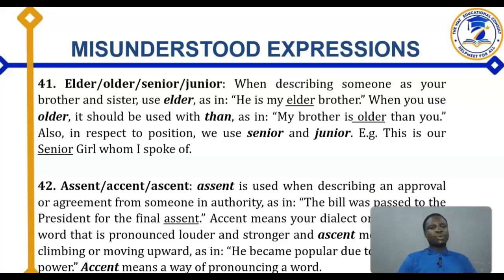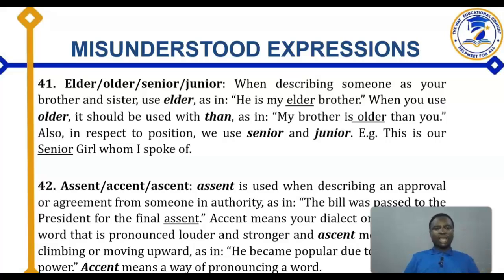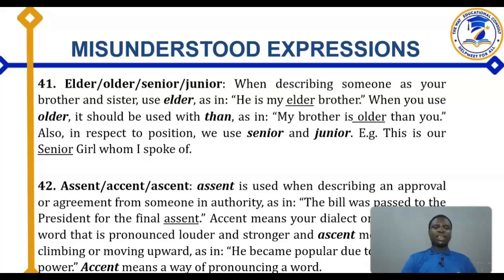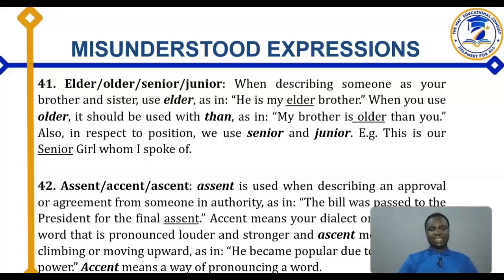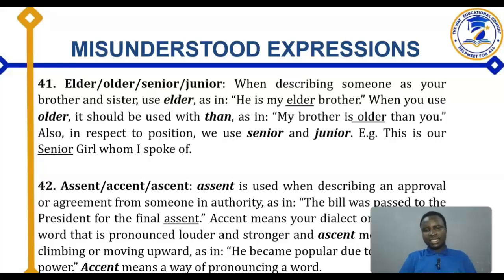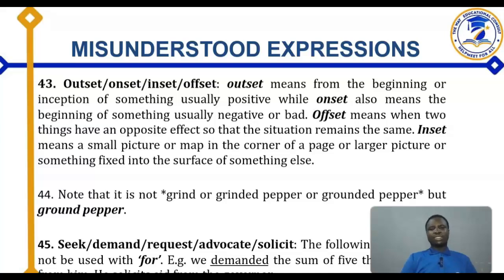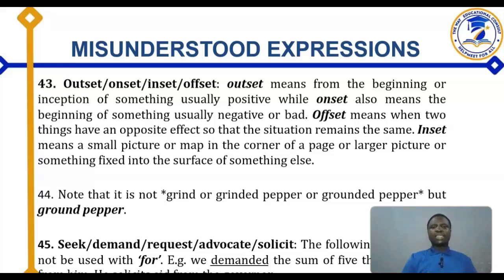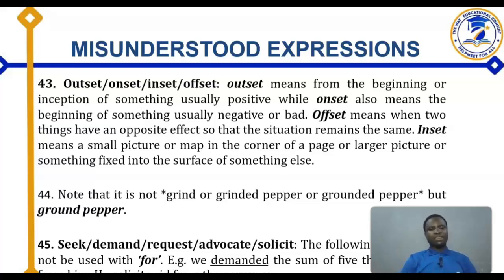FIXED & MISUNDERSTOOD EXPRESSIONS 5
LEARN THE APPROPRIATE USAGES OF FIXED AND MISUNDERSTOOD EXPRESSIONS!